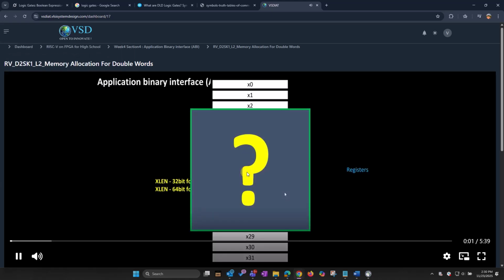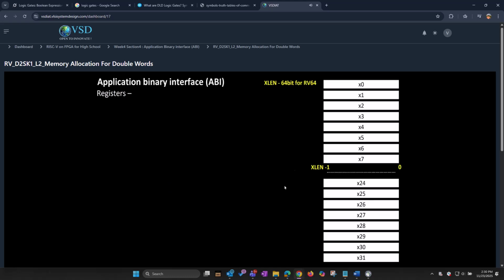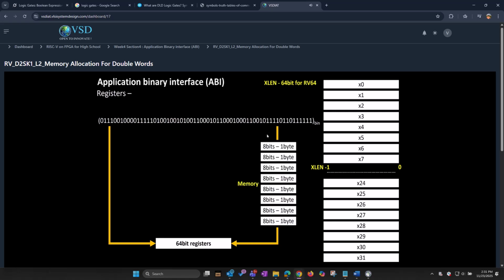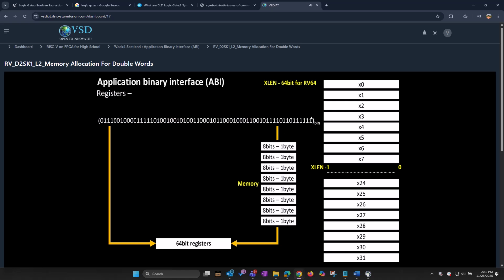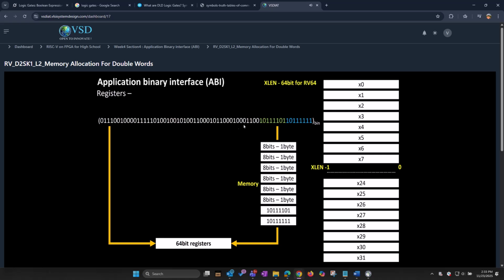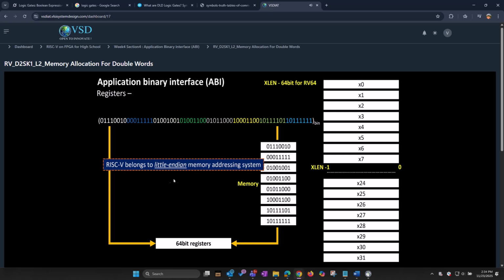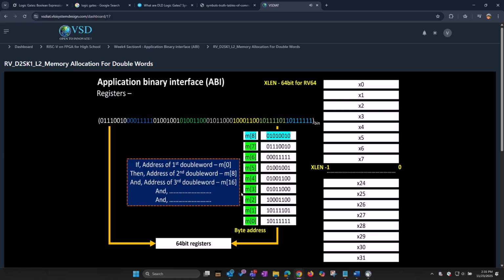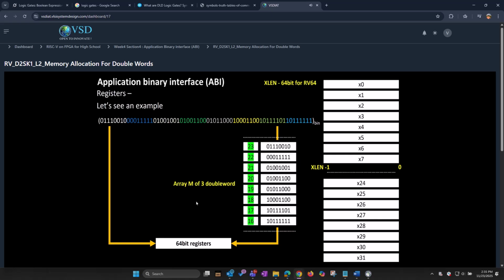CDL04P36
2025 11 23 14h38 28 CDL04P36